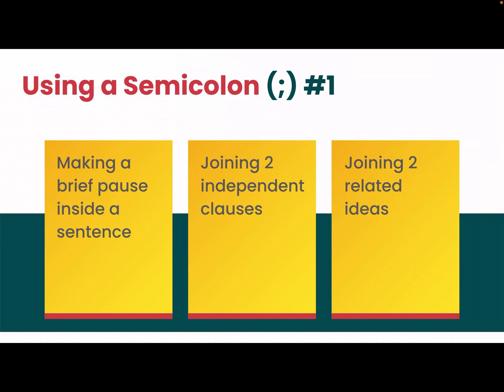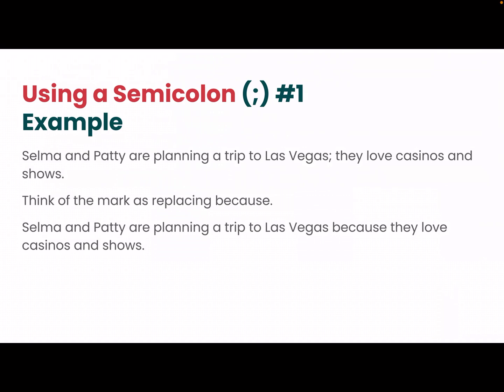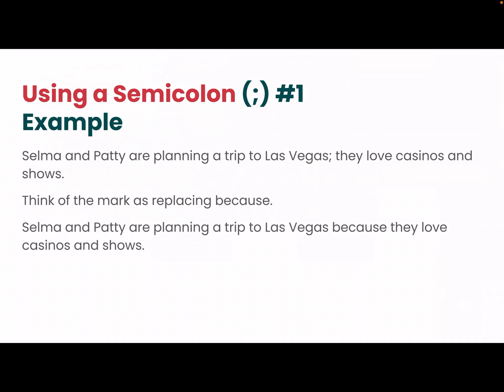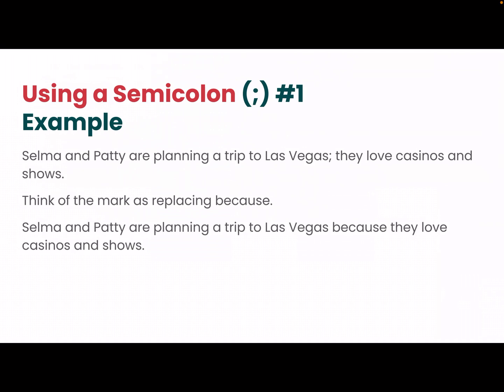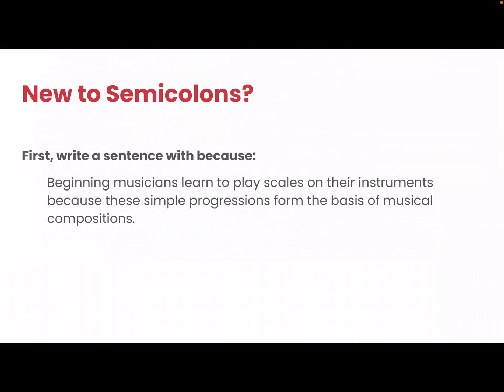Semicolons For ACT, PSAT, SAT — Part 1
About Scholar Ready
Scholar Ready tutors Math, conducts personal essay writing workshops, and prepares students for PSAT, SAT, and ACT exams. and

About Jennifer
Again and again, people told me my mother — a single parent with serious debt and no child support — made too much money for me to get any free money for college.

I didn't finish in the top 10% of my high school class (which is academic poison in my home state of Texas).

Thankfully, my PSAT scores were high, and I could write the essays to get the money.

I knew how to tactfully beg for money in 100 words.  I knew why I wanted to get a business degree from the University of Oklahoma.  From my junior year of high school to my junior year of college, I wrote essays for over 30 scholarships.  I won enough money to pay for tuition and fees.

When I walked across the stage at graduation, I had the most scholarships. The announcer was still reading them after I had crossed the stage.

Even then, I didn't have enough money for school.  I worked and worked and continued to apply for scholarships.  I graduated from an out-of-state university (University of Oklahoma) with no credit card debt and only $1000 in student loans.  Hey, a girl needs plane tickets.

Jennifer Ledwith is the owner of Scholar Ready, an educational services company. She meets with clients online or in person in Houston, Texas. She also studied Personal Financial Planning at Rice University and is a CERTIFIED FINANCIAL PLANNER™.